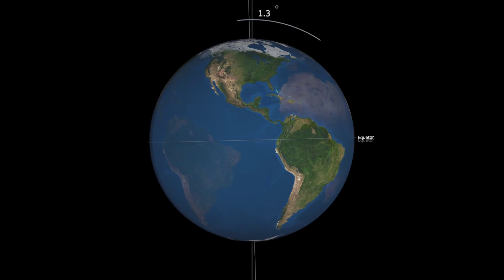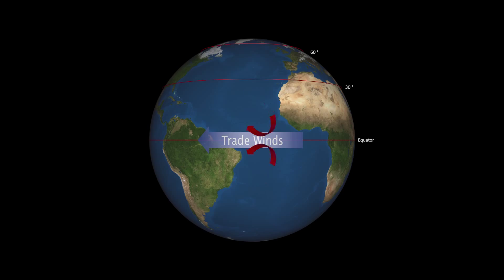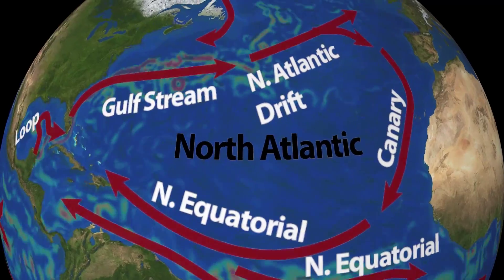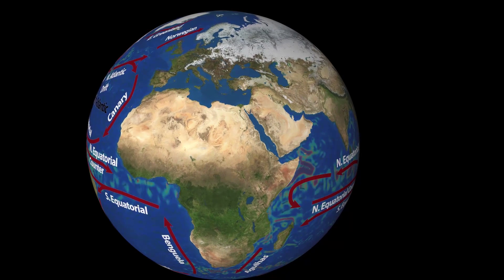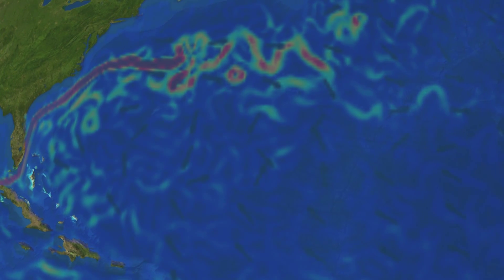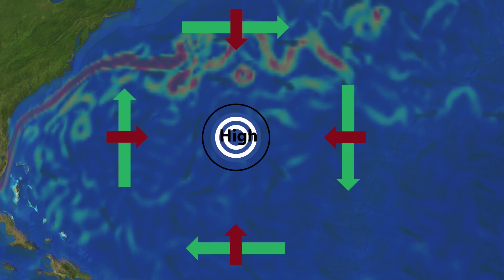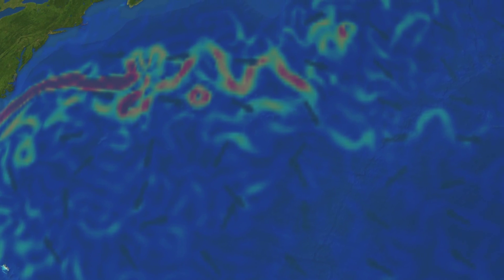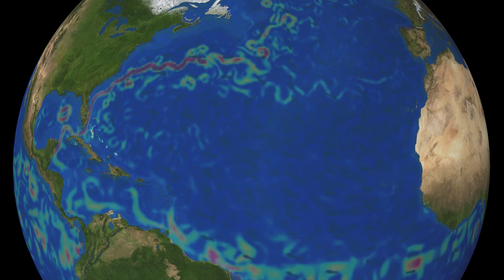2 3 part 3 Rerun NEW